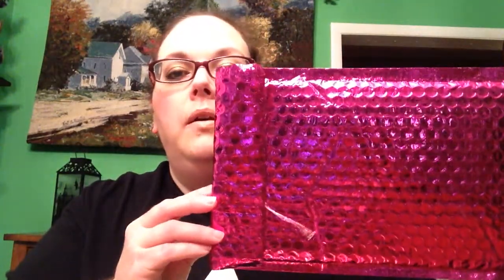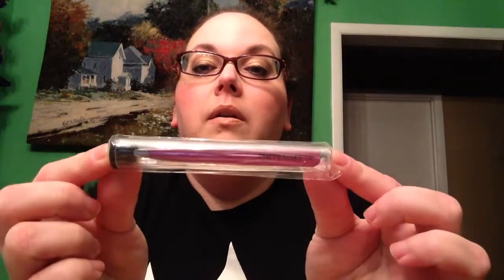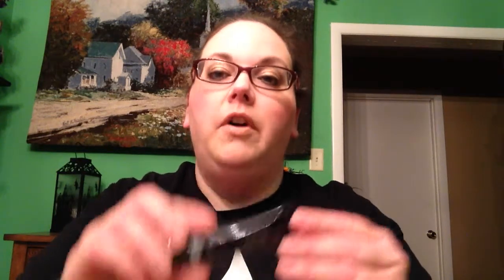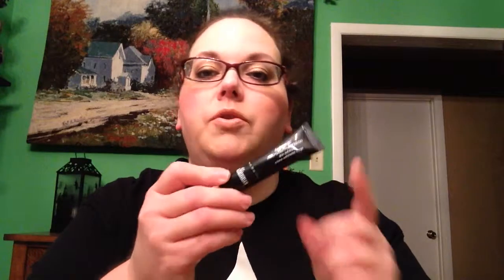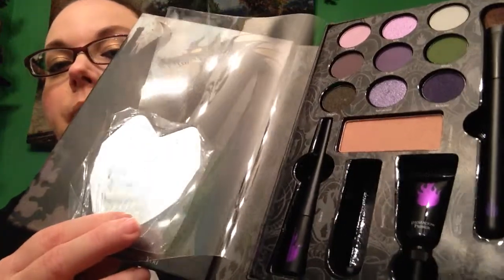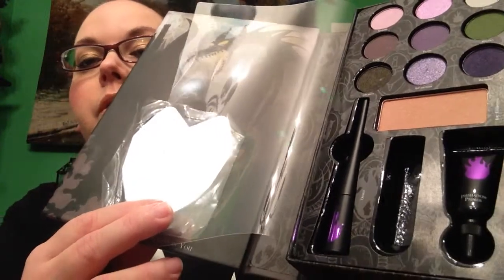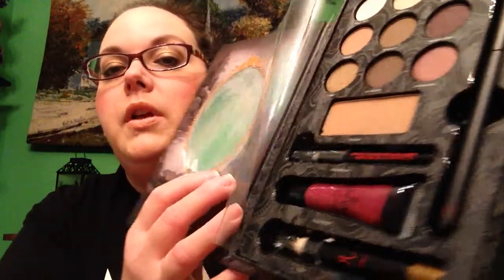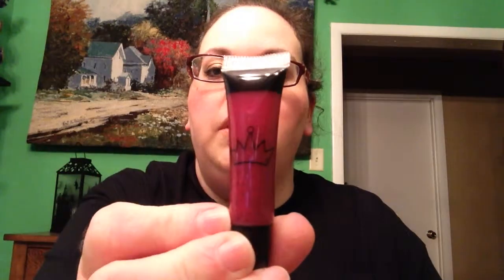Disney Villains Beauty Books and October 2015 Ipsy